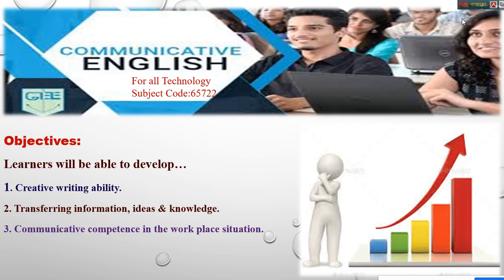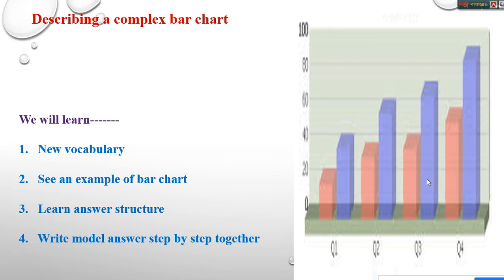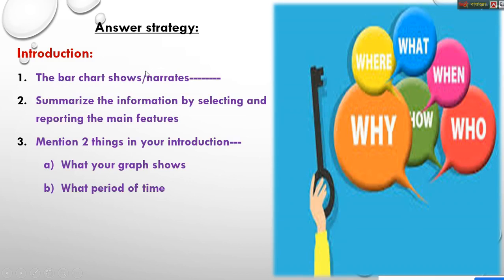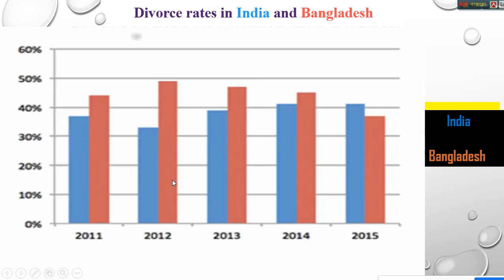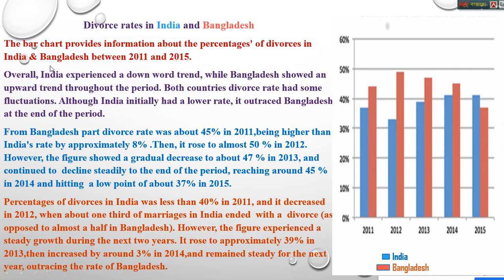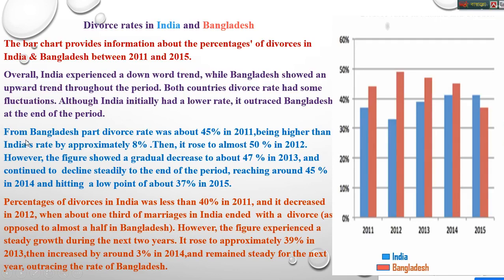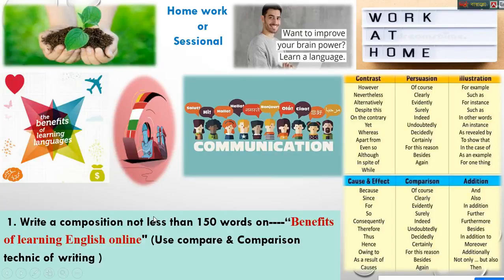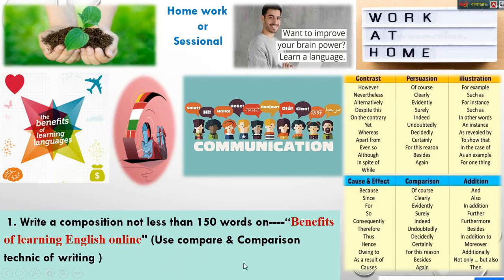Communicative English (65722) I Part - 16 I Skills Portal Bangladesh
Subject Name - Communicative English
Subject Code - 65722
Semester - 2nd
Department - All

Presented by-
Md.Zahid Hasan Talukder
Instructor ( English)
Dhaka Mohila Polytechnic Institute
Agargoan,Dhaka-1207,Dhaka.

Polytechnic Institutes BD

This video has been made for all the students of All Department of Polytechnic. So that they can easily understand and learn by reading this subject.